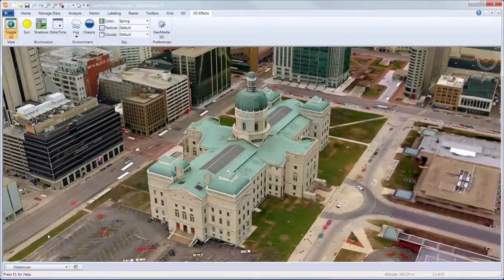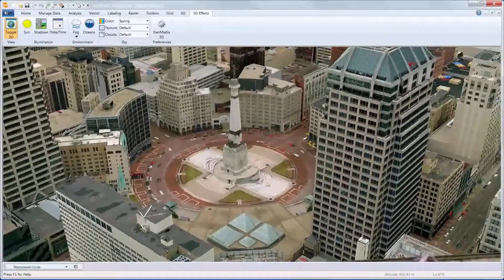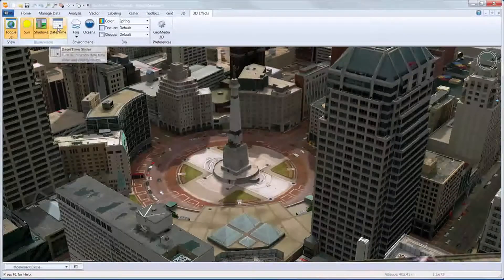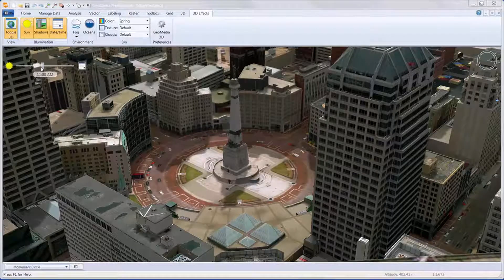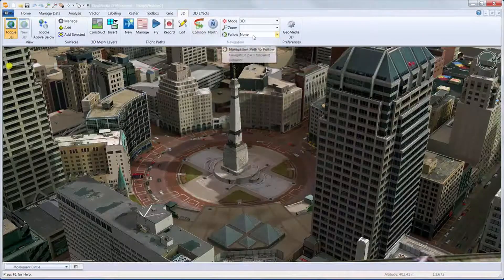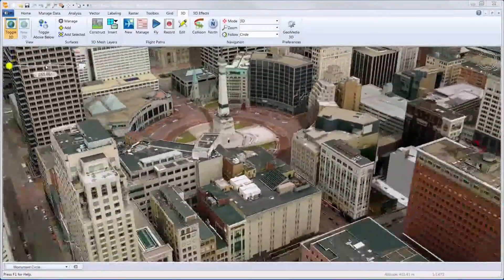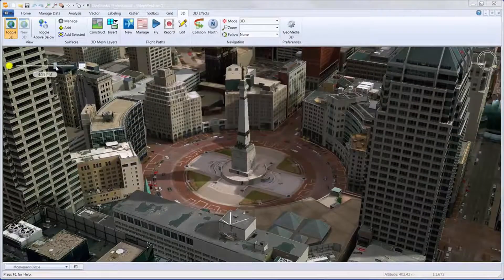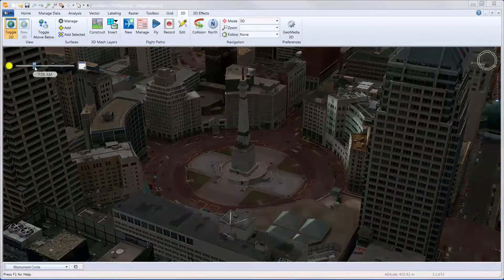View and Adjust Shadows in GeoMedia 3D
GeoMedia 3D improves 3D visualisation capabilities with the addition of shadow casting to provide an even more realistic simulation of the real-world environment. When viewing projects and their impact on the surrounding community, the time of day and time of year can be factored in